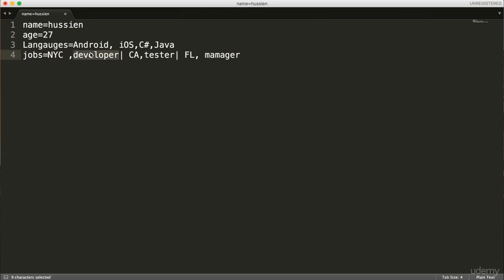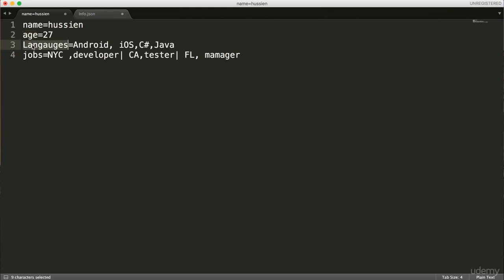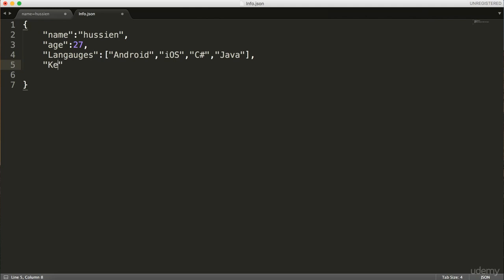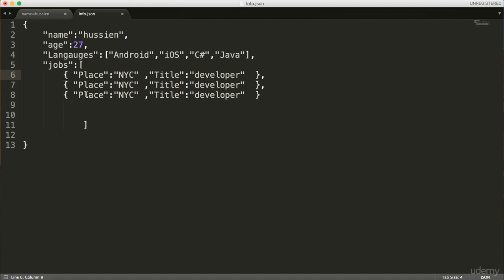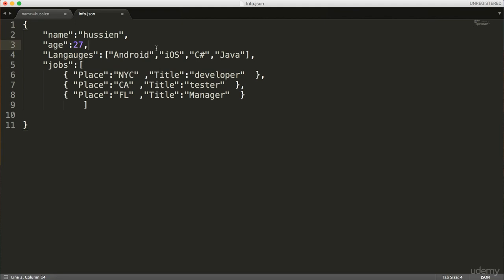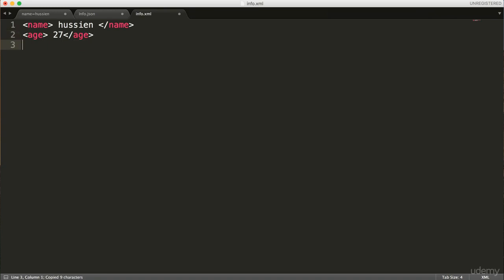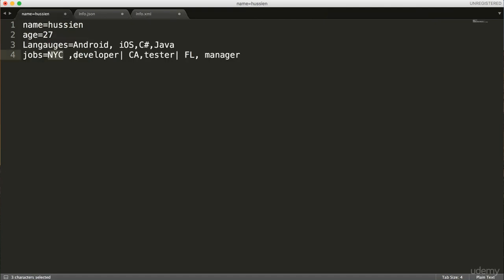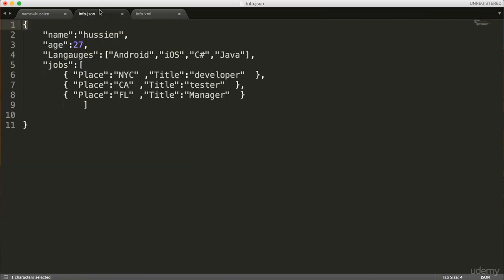054 Learn JSON and XML - [ Udemy Paid Course For Free ]